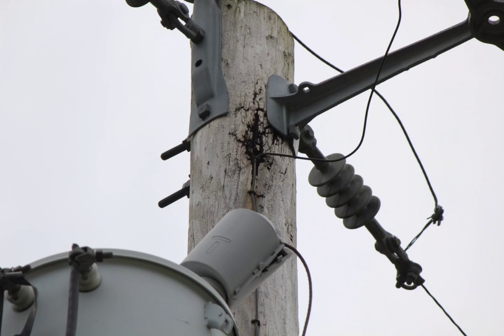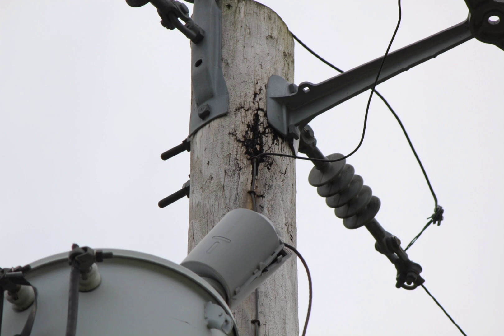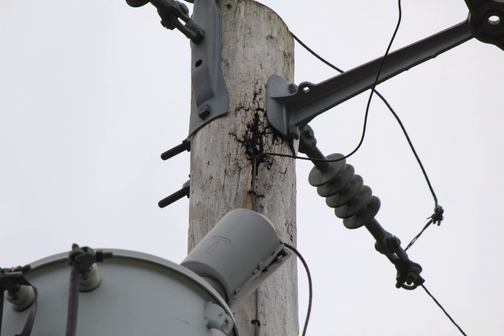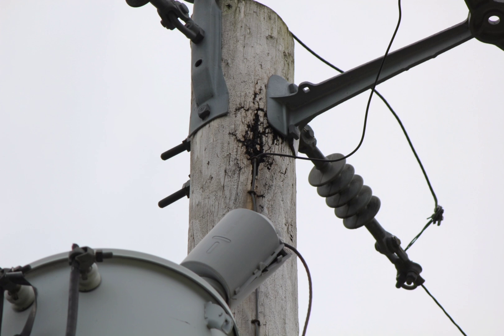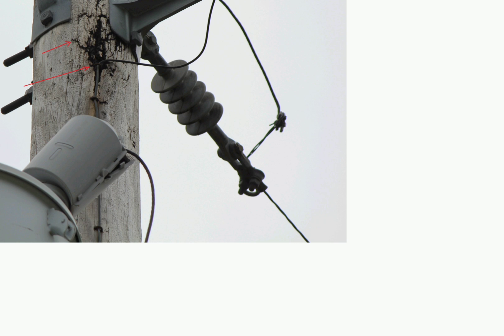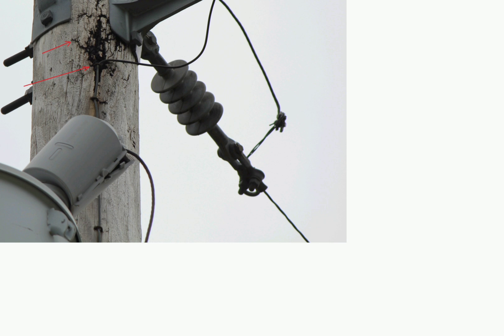Utility Pole Lightning Strike (NEC Violation)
Proof of why Code forbids bending ground wires. Since its not stated directly, poorly educated Electricians may not know this, and the electrical physics is WAY beyond them.

I didnt include the topic of my service drop as the video ran a bit long.

*THINK ABOUT THIS. what path did the lightning current take to get to the ground wire?* Hit the high lines OR from the TREE?